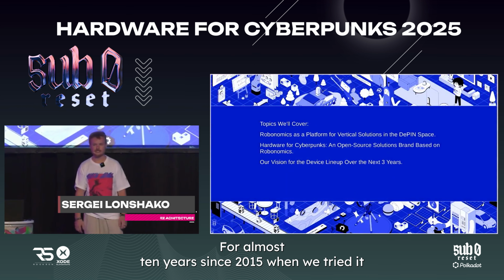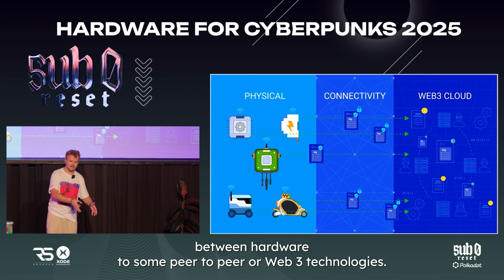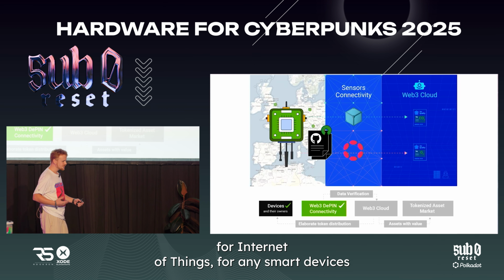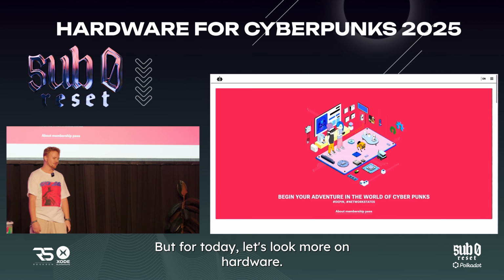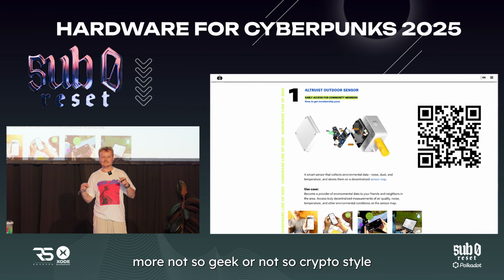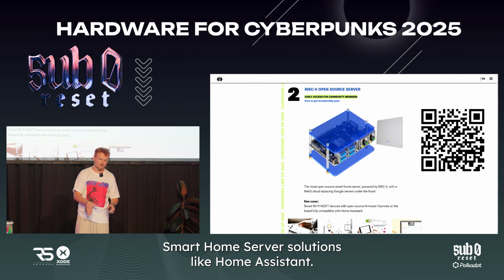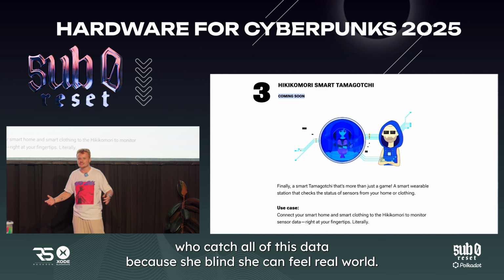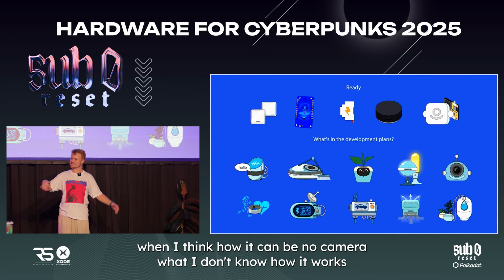Hardware For Cyberpunks 2025 | Sub 0 Reset 2024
The Robonomics DePIN complete stack powers the inaugural Robonomics Hardware range, which consists of four smart devices built on the Polkadot infrastructure.

Sergei is a Software Architect at Robonomics In the past, he worked in R&D on: Bitcoin/Altcoin/cryptocurrency projects since 2011 and Smart contract/Ethereum platform projects since 2014.

Since September 2015 Sergei has been researching and developing on frontier between blockchain. robotics and Decentralized Autonomous Organizations. Since then, he has been working on experiments around blockchain-based communication for multi-agent systems like a sensors networks in smart cities, autonomous mobile robotics and smart factories in Industry 4.0.